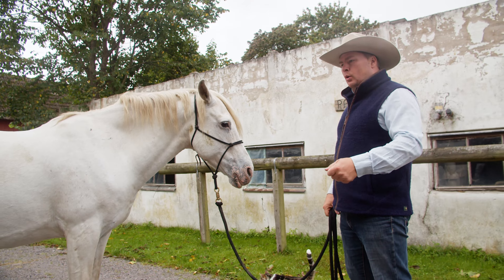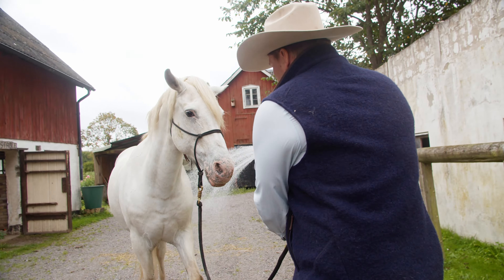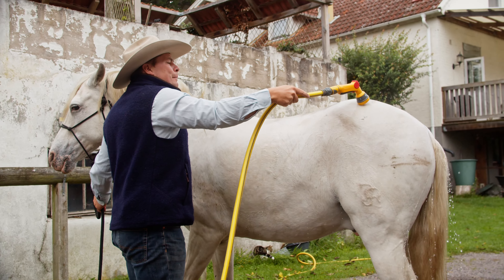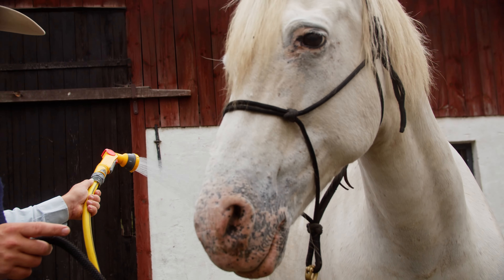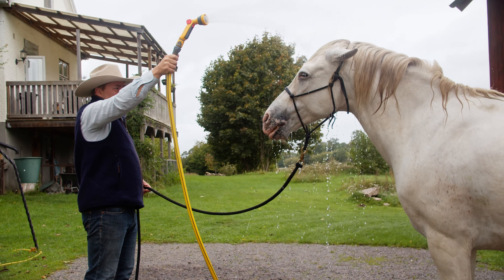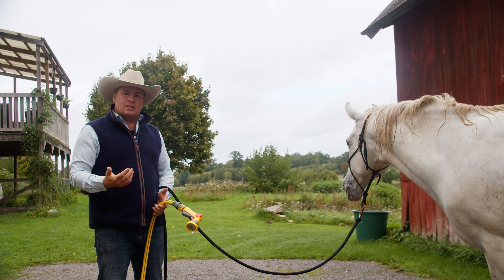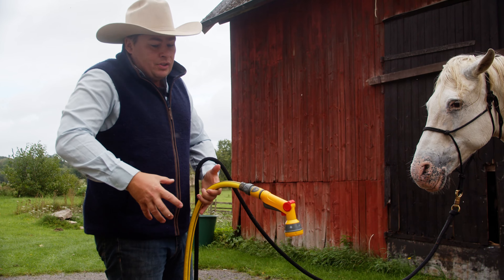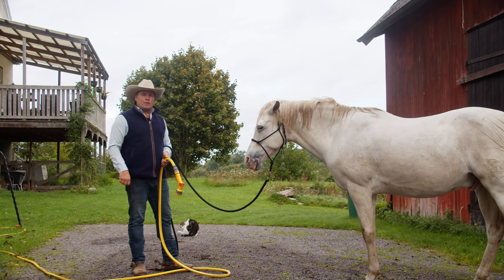Horse Bathing 101: Essential Showering Tips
Do you want to learn more and become a student at the Horse Academy, where you get access to the best training in horse psychology, leadership, communication with horses and how to build a strong partnership with your horse?
Do you want to listen to our podcast Gubben Med Hatten, where we talk about everything in the horse world with a strong focus on horse psychology, cooperation between horses and people, natural communication with your horse, horse behavior and personal development and leadership. You can listen to the podcast on Spotify, Apple Podcast, Acast or wherever you listen to podcasts.

If you want news and be the first to receive information about our events and trainings as well as great offers, go to our website and subscribe to our free newsletter.